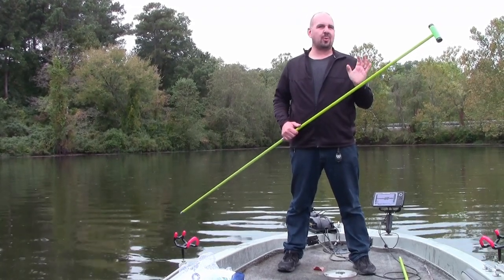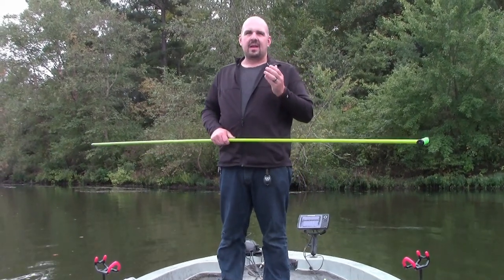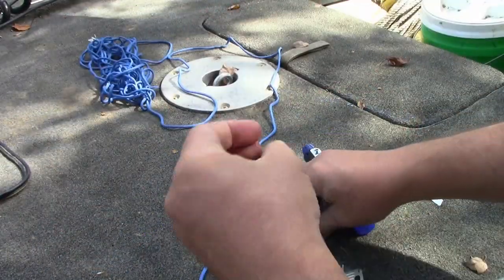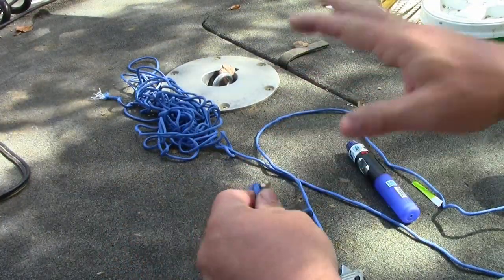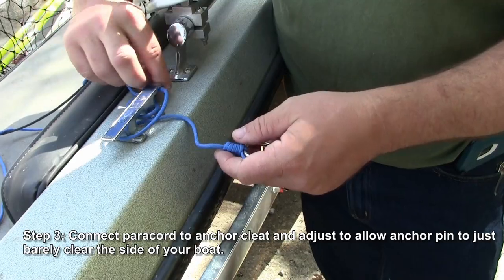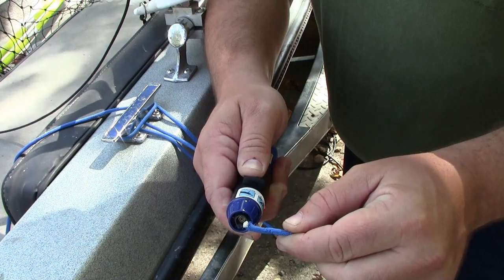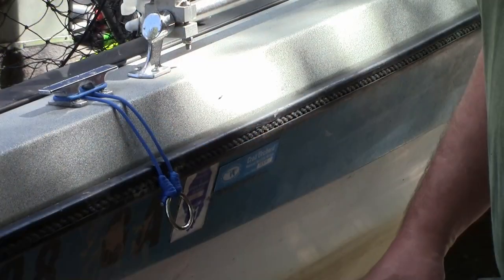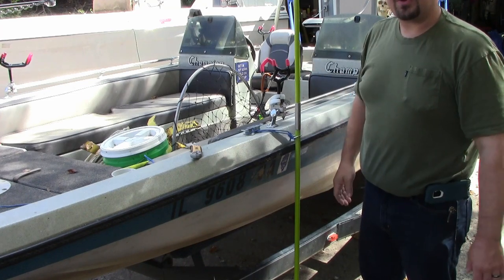How To Build a Quick Deploy Tether for Shallow Water Anchors & Stake Out Poles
October 11, 2020: Quickly deploy your shallow water anchors with this easy tip!

In this video I will show you an easy step-by-step method of constructing a quick deploy tether for use with shallow water anchor pins and stake out poles.

The tether described in this video is extremely easy to make and will allow you to set your pin anchors quickly while still holding your boat securely in place.

Enjoy my Short Tip Saturday segments? Have an idea you'd like to see?